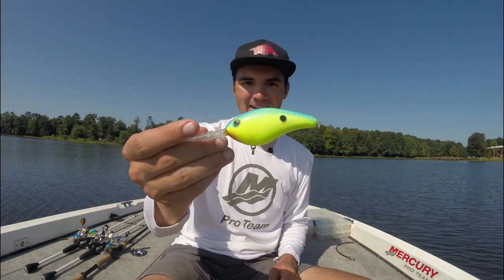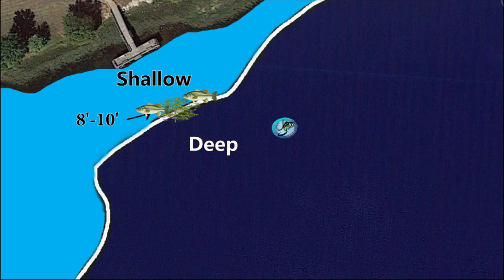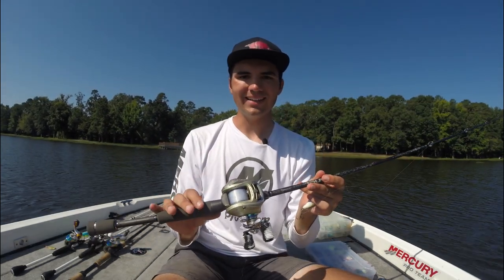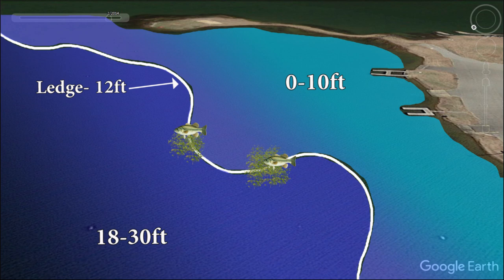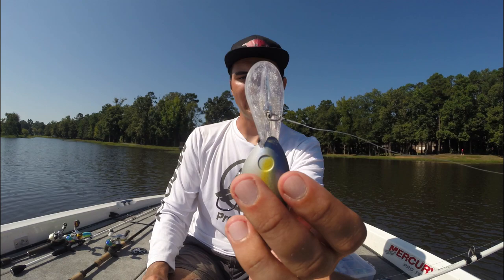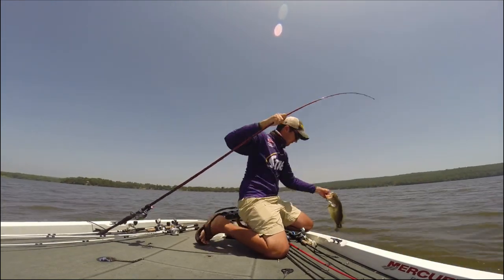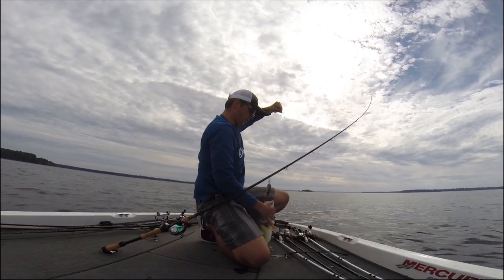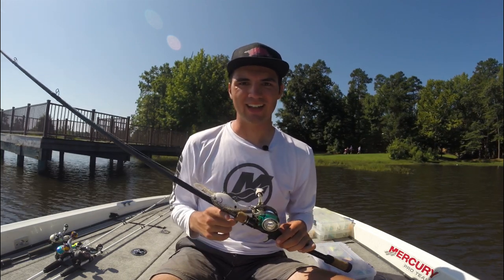My Favorite Deep Diving Crankbaits and Where to Throw Them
For this week’s Tackle Tuesday, I talk all about deep diving crankbaits, from the sizes, colors, hooks, rods, line, reels, retrieve, locations, and more! Let me know what you think of the video in the comments!

-Jonny

P.S.

Bait used in this video:
Deep Diving Crankbaits:

Strike King Pro Model 6XD Crankbaits

Strike King Pro Model 4 5 & 6 Series Crankbaits